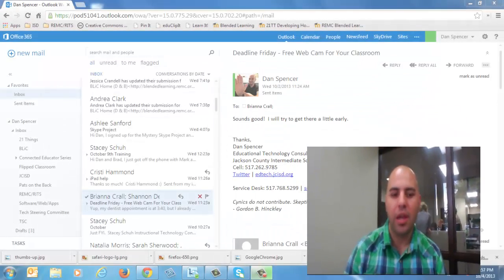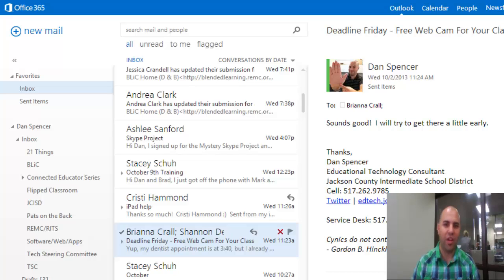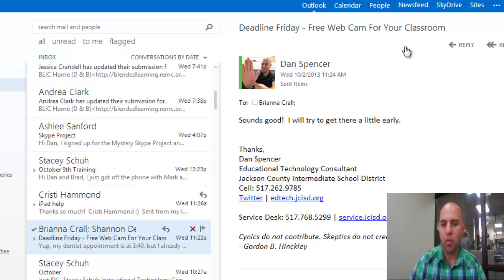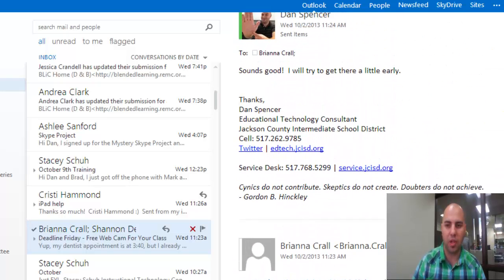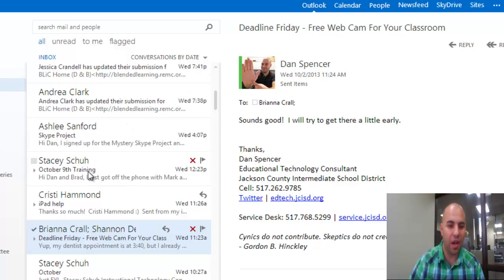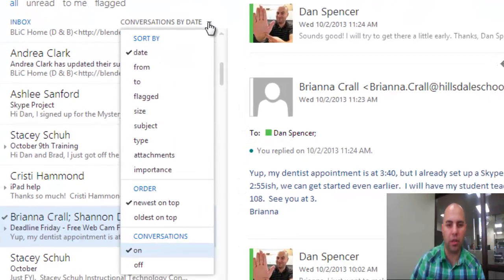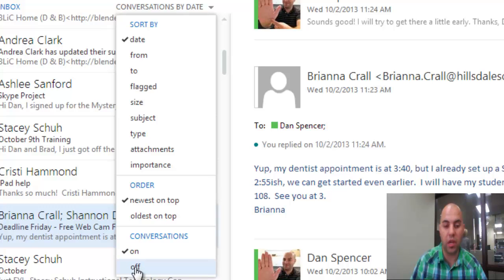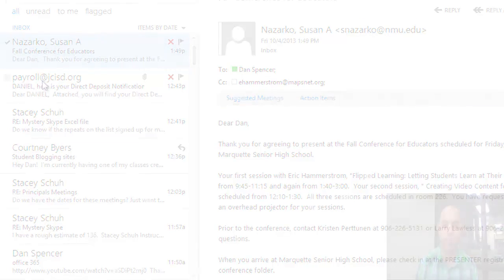Office 365 Threaded Email Conversations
How to change the settings for threaded email conversations in Office 365.